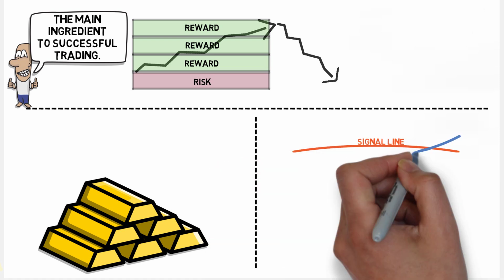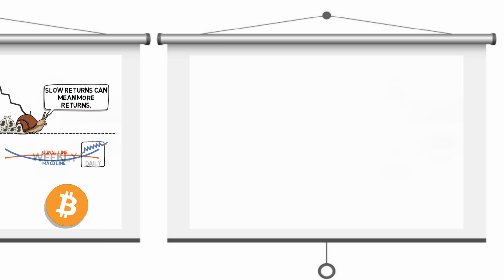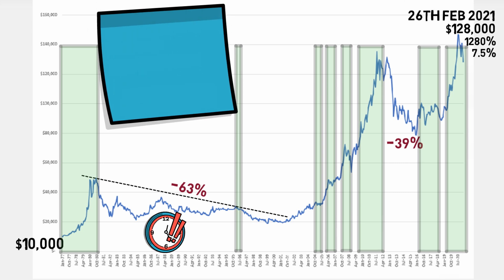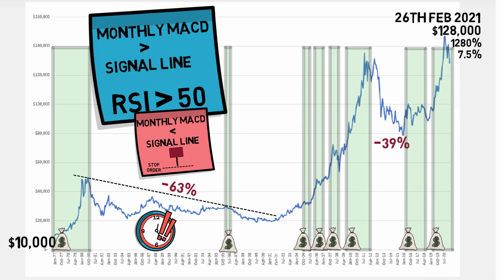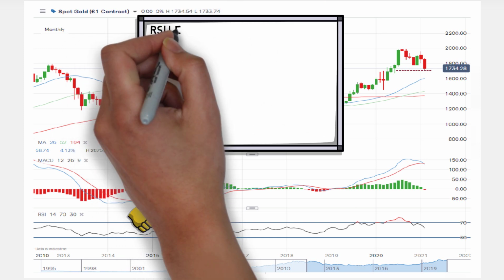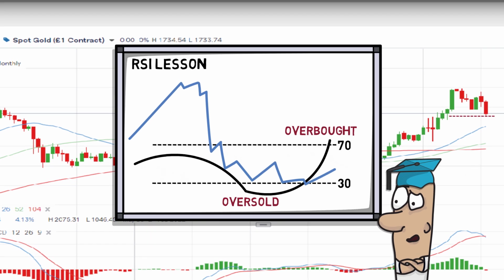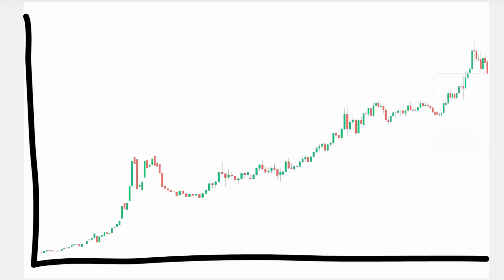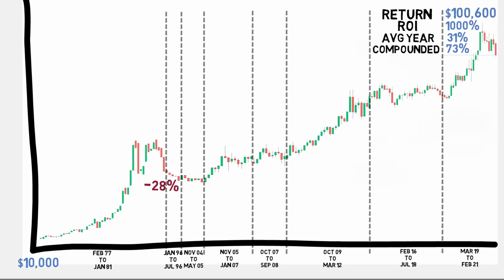GOLD INVESTING STRATEGY - A Simple Way To Create Wealth.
This gold investing strategy shows how using a simple trend following method can create considerable wealth over the longer term.

Using the MACD and RSI indicators alone we can avoid large drawdowns, and dramatically decrease the opportunity costs involved when investing in gold during stagnant periods.
As always, the key to such investing strategies over the longer term is to use the power of compounding.

Links:-

Investing videos:-